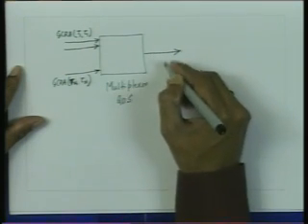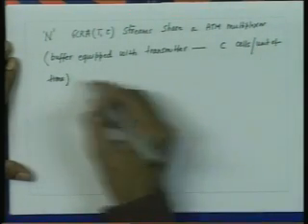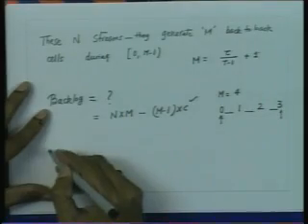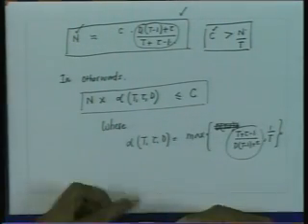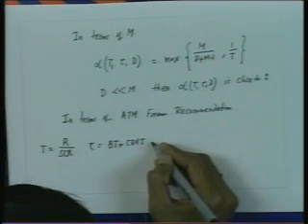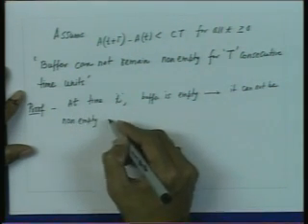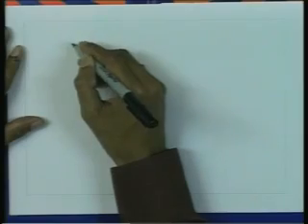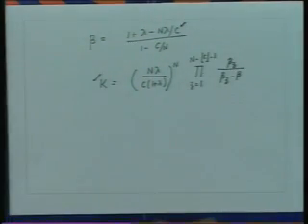Lecture - 4 Effective Bandwidth - I